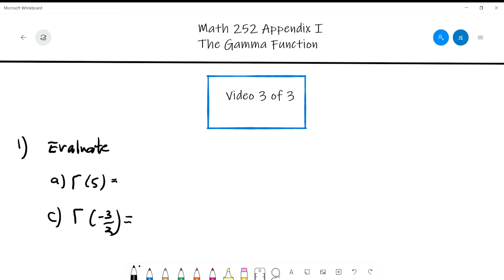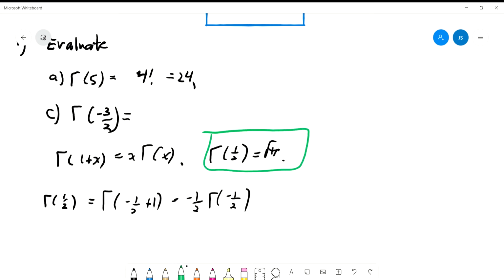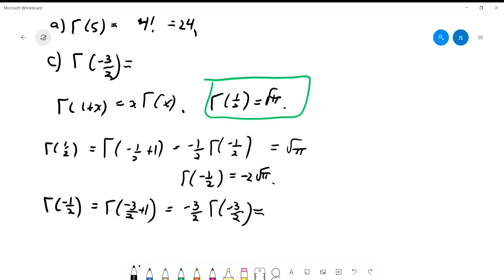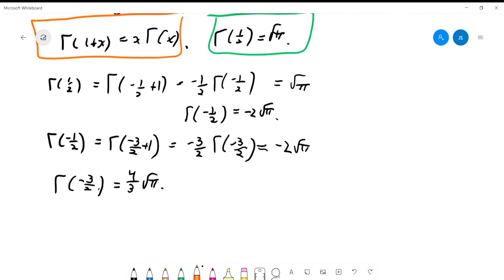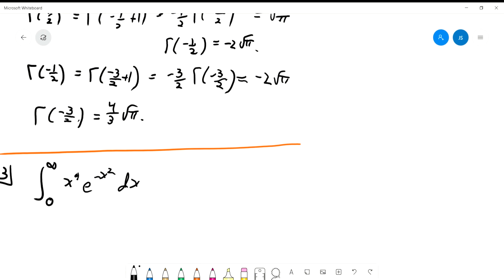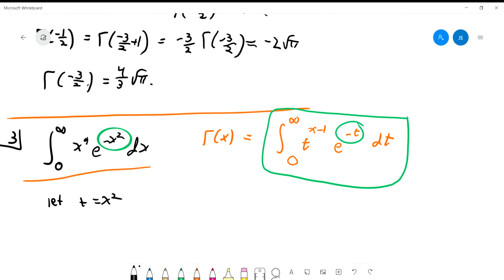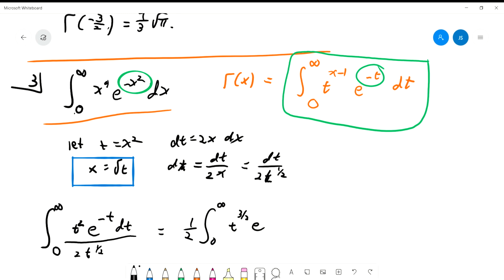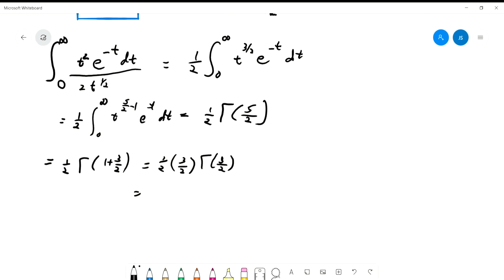M 252 The Gamma Function 3 of 3